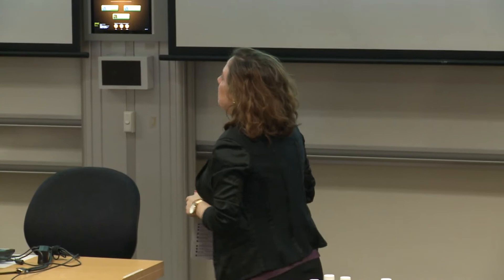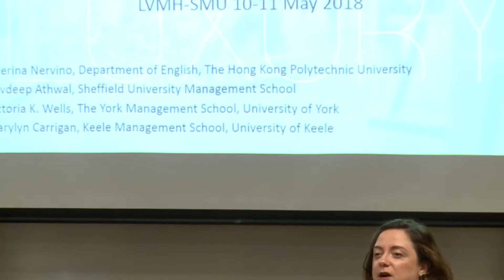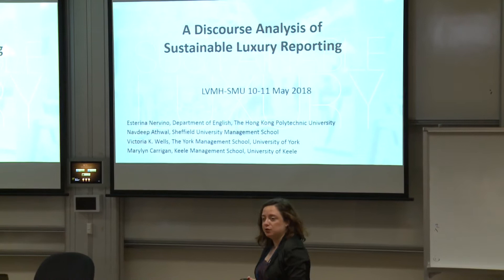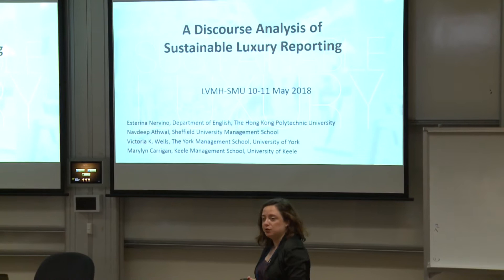LVMH SMU Luxury Research Conference 2018 - Presented by Ms. Esterina Nervino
Part of the session in the LVMH-SMU Luxury Research Conference, by Esterina Nervino, PhD, Department of English, The Hong Kong Polytechnic University in Track 1, Corporate Social Responsibility/ Sustainability in Luxury.

The second LVMH-SMU Luxury Research Conference was held on the 10 – 11 May 2018, at Singapore Management University. Attended by a total of and 180 guests and 60 academics globally.